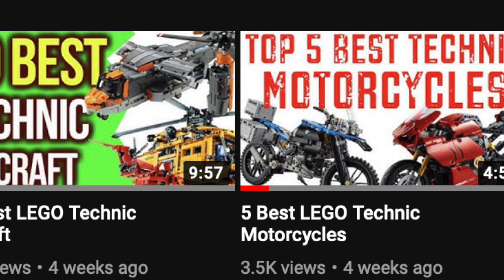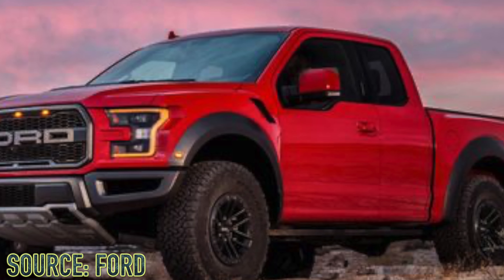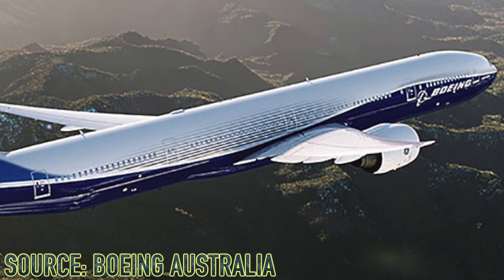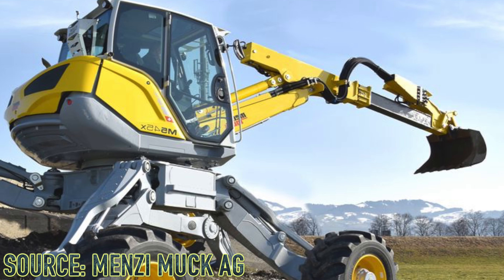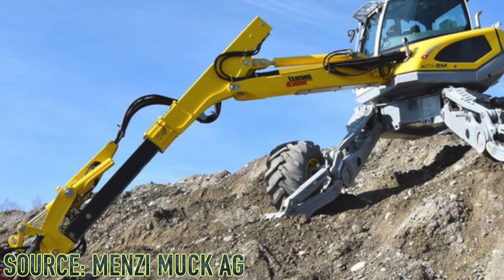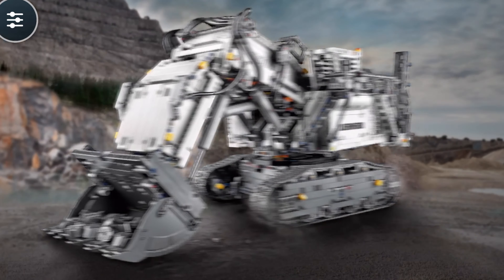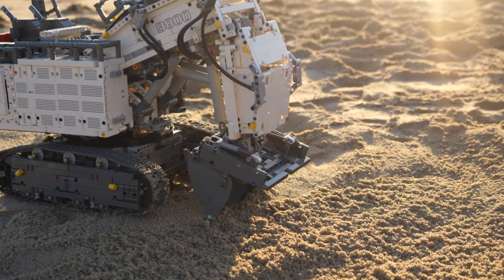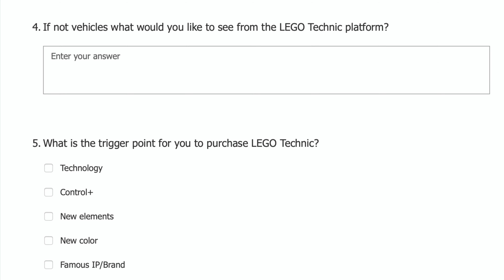LEGO Technic will make YOUR ideas into official sets! Plus my personal wishlist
LEGO Technic is asking for your ideas! This is an incredible opportunity, and because of this, we have the potential to see some of the most revolutionary LEGO Technic sets of all time! I can't wait to see what kind of LEGO Technic sets will come in the upcoming years!